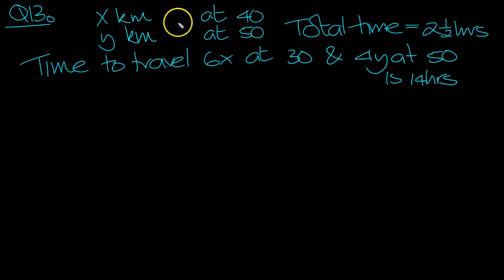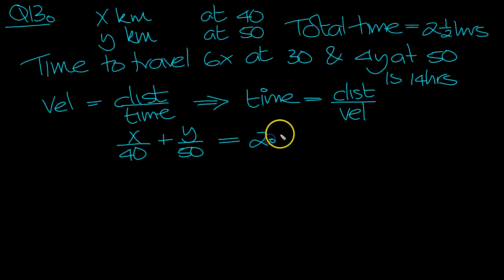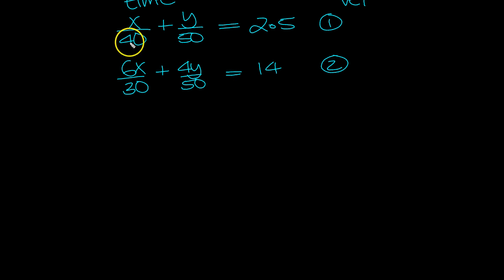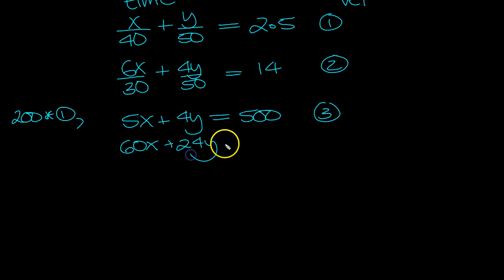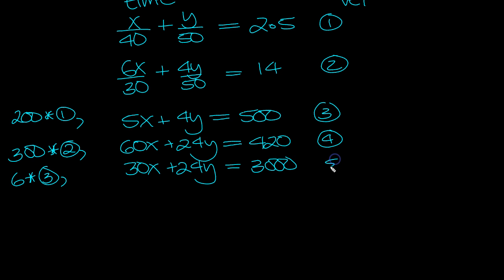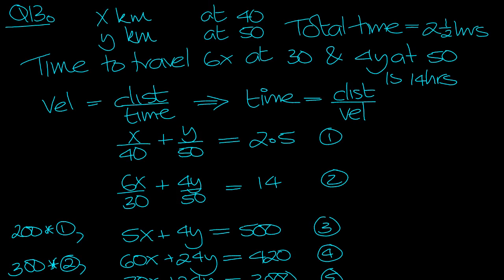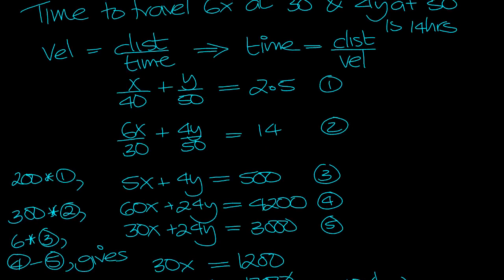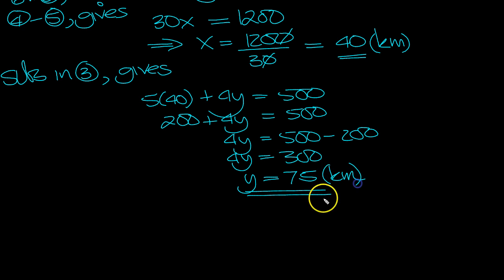MA1H22Ch1Sec1_1_3Q13